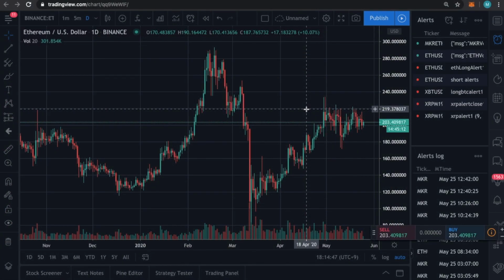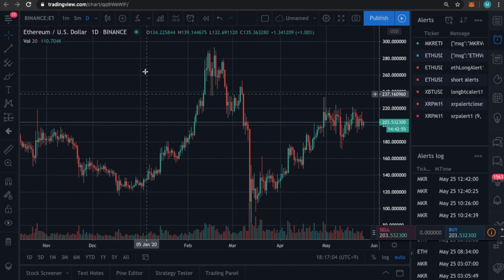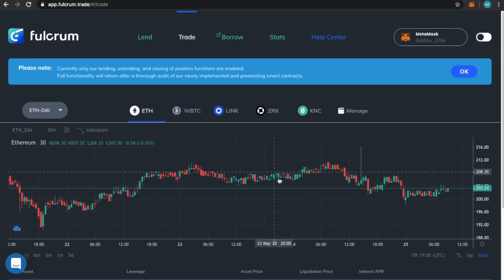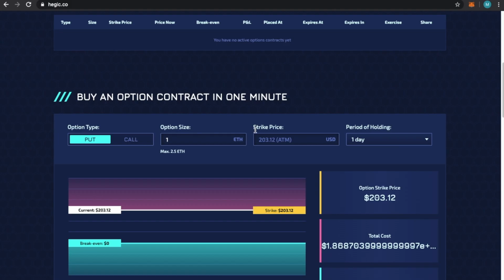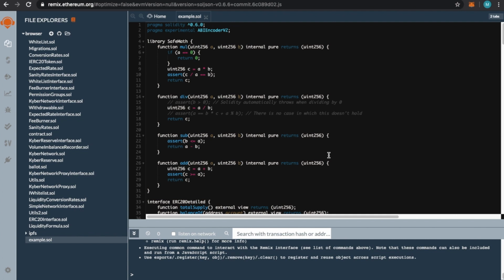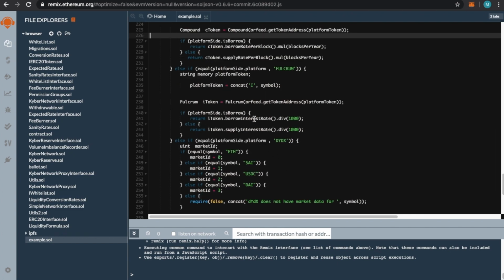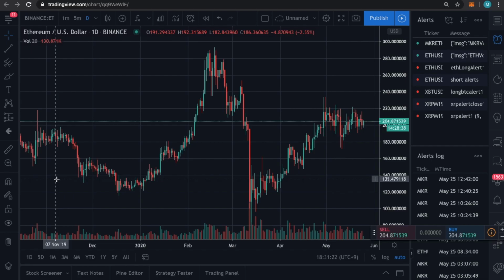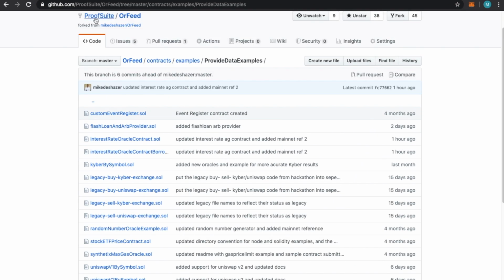DeFi on Ethereum (Lesson 7: Interest Rates on Compound, Aave, dYdX, and Fulcrum ) | Mike De'Shazer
We provide free consulting for your project if you document your journey for others to learn.